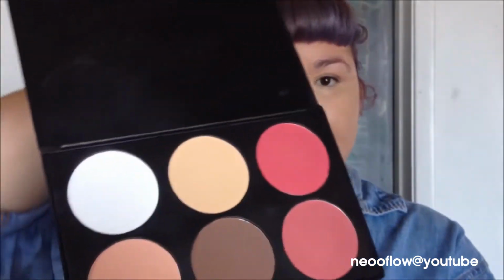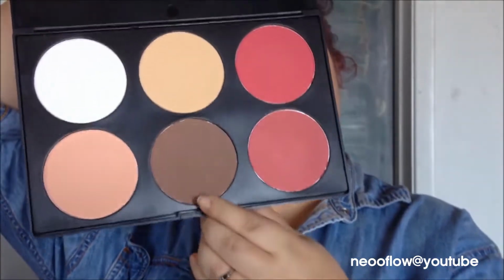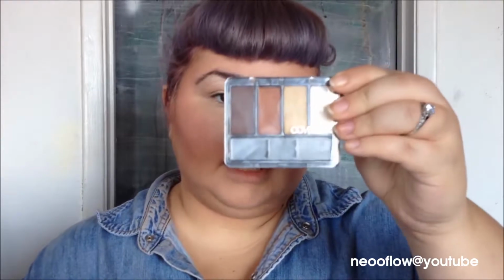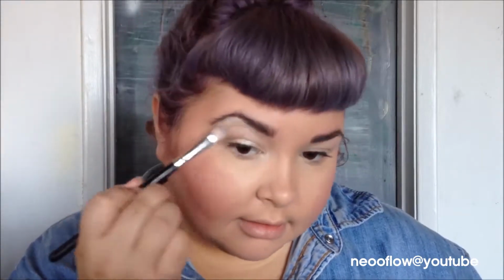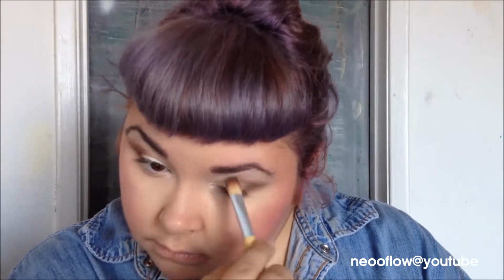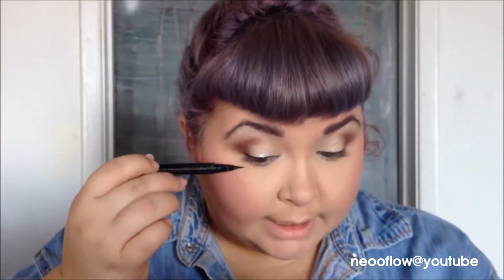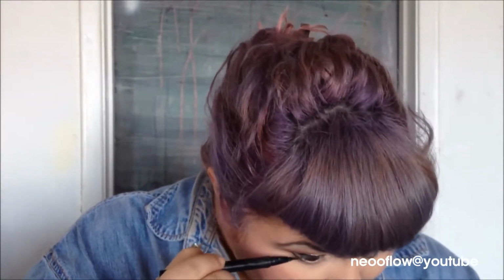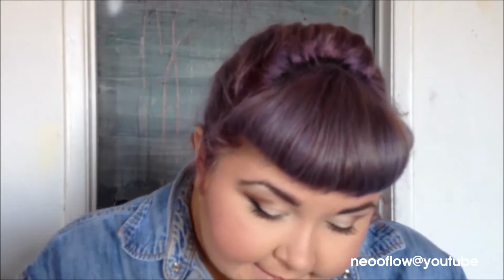Basic Makeup for Chubby Faces